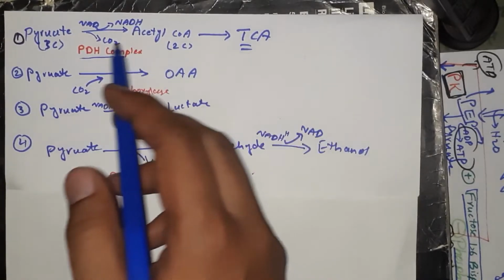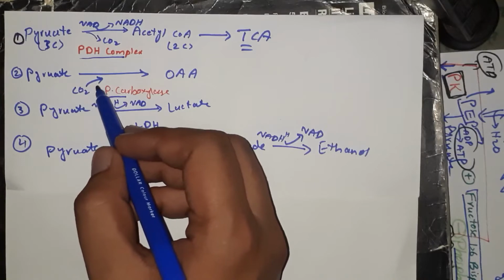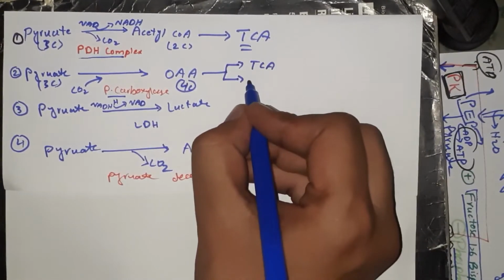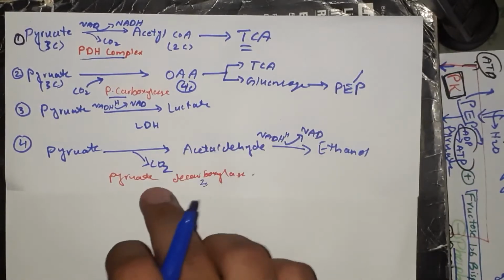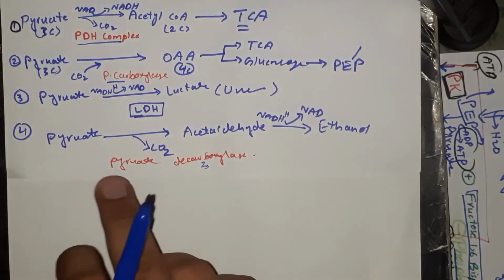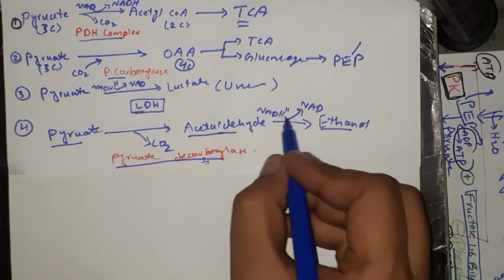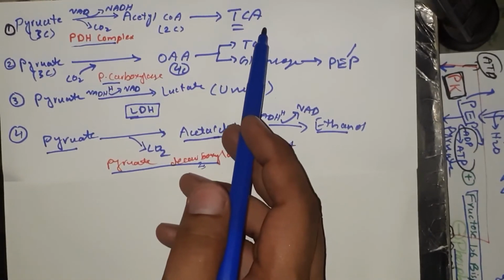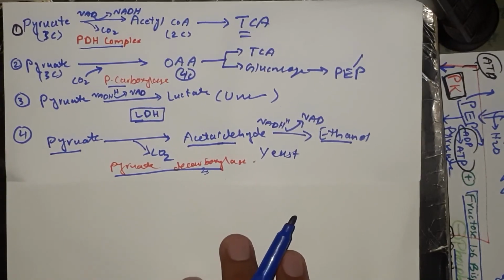Different fates of pyruvate | Carbohydrate metabolism